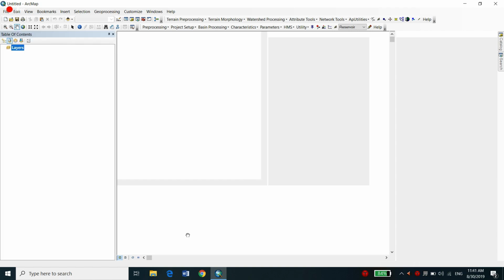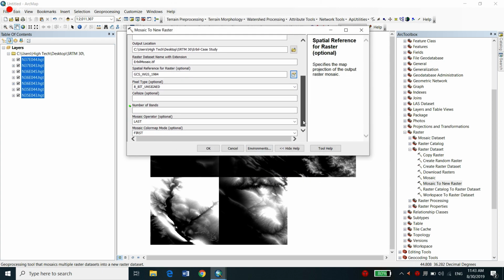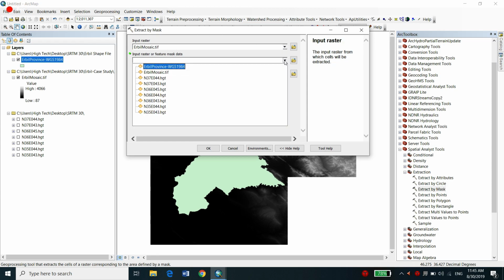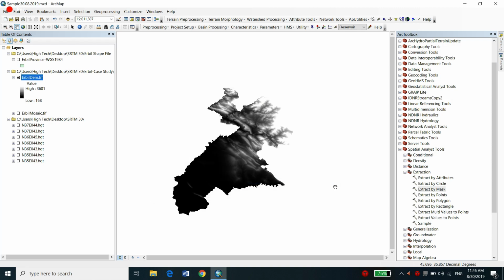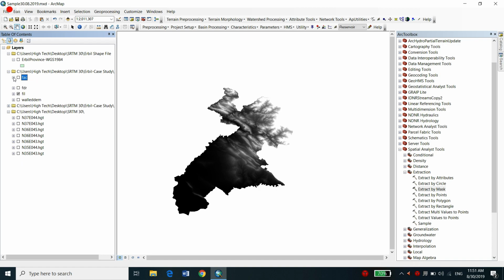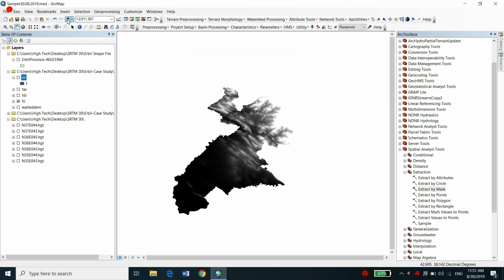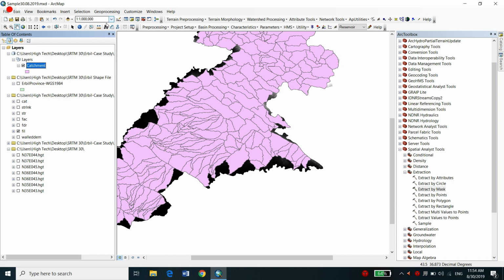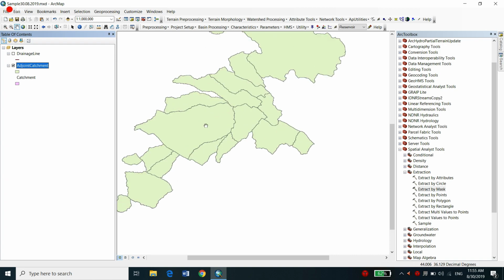Hydrological modelling for Erbil Basin using Hec-GeoHMS in ArcMap (Part1)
Hydrological modelling for Erbil Basin using Hec-GeoHMS in ArcMap